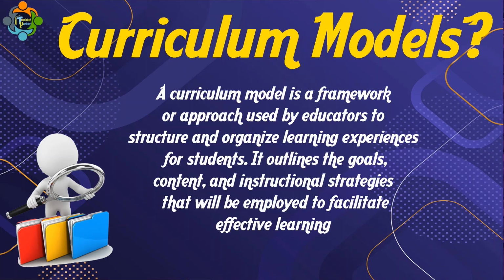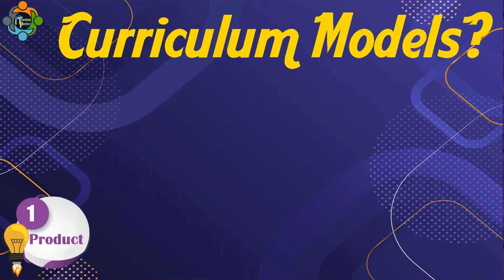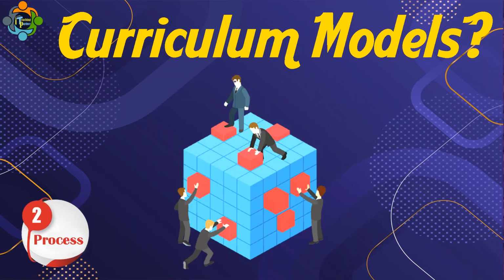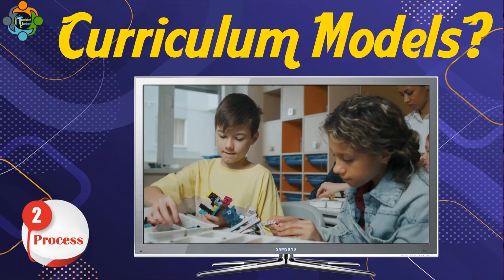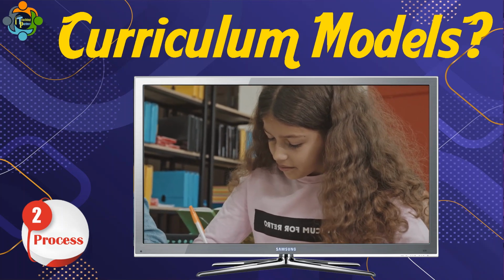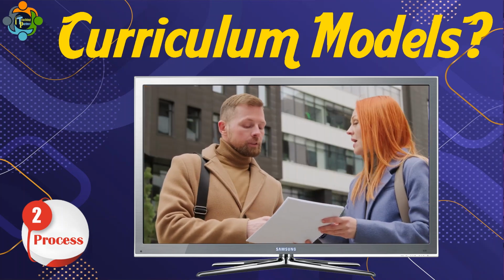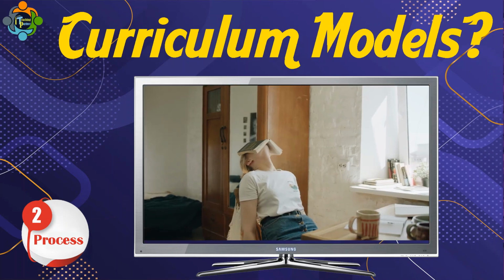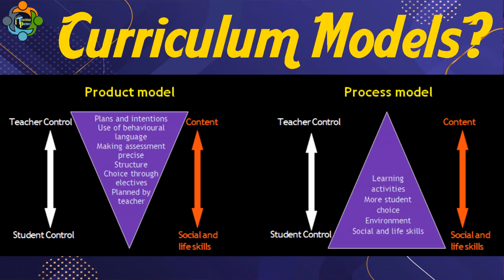Curriculum Models - Product Vs Process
Curriculum Models - Product Vs Process Models - specifically, the contrasting approaches of Product vs. Process models. Curriculum models are frameworks used by educators to structure learning experiences for students, and today we focus on two popular models. The Product curriculum model places emphasis on the end result, the "product" of learning. It aims to develop specific skills or knowledge that can be measured or assessed, often relying on prescribed materials. Standardized tests are an example of this model, with their goal of ensuring a uniform education experience and measurable outcomes. However, critics argue that this approach may prioritize rote memorization over deeper understanding and critical thinking. In contrast, the Process curriculum model prioritizes the journey of learning itself. It focuses on developing skills like critical thinking, problem-solving, and creativity, viewing the learning process as equally or more important than the final outcome. Project-based learning is an example, where students engage in real-world tasks and work collaboratively to solve problems. Critics worry about the lack of clear benchmarks for measuring achievement, but advocates highlight the essential life skills and love for learning it builds. While these models may appear distinct, many educators seek to strike a balance between the two. An ideal curriculum combines aspects of both models, allowing for holistic development and meaningful experiences. For example, incorporating project-based learning within a structured framework can foster essential skills while addressing specific learning outcomes. It's important for educators to consider factors like grade level, subject, and context when designing their curriculum. Ultimately, the goal of any curriculum should be to foster a love for learning, critical thinking, and the acquisition of essential knowledge and skills. By understanding the strengths and weaknesses of Product and Process models, educators can create a curriculum that meets these goals. So join us in this exploration of curriculum models and their impact on education.